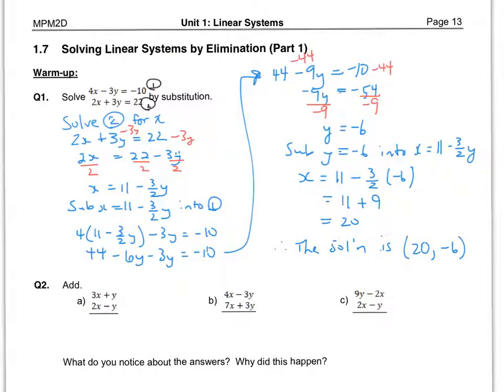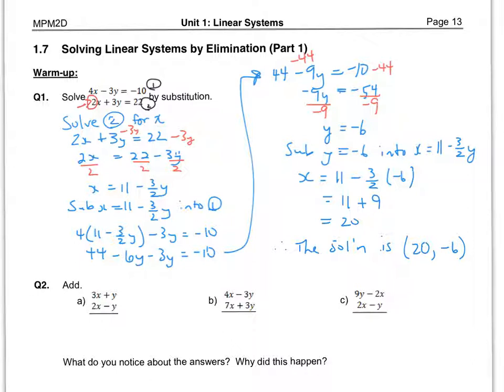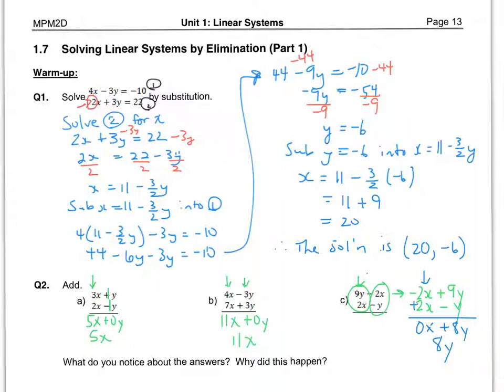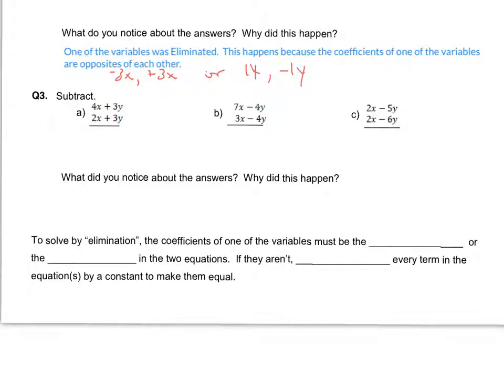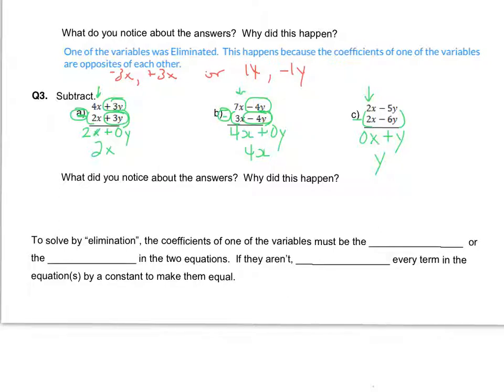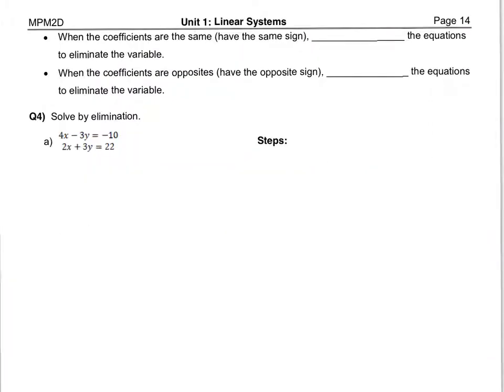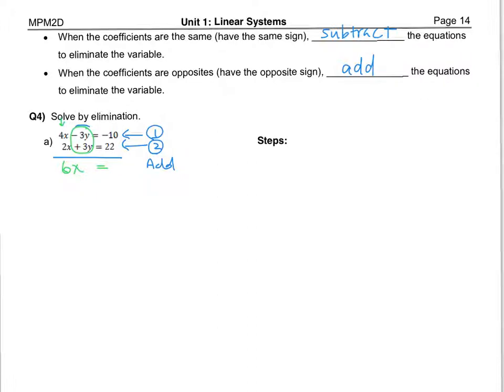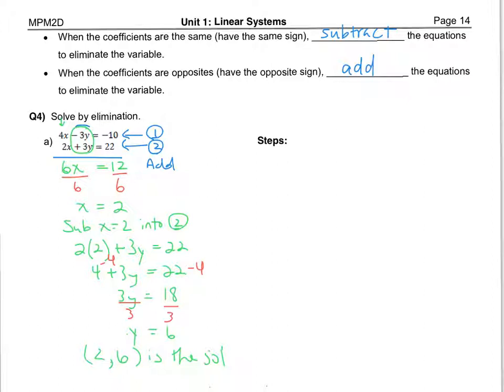1.7A solving by Elimination